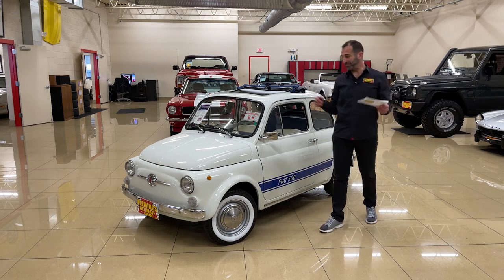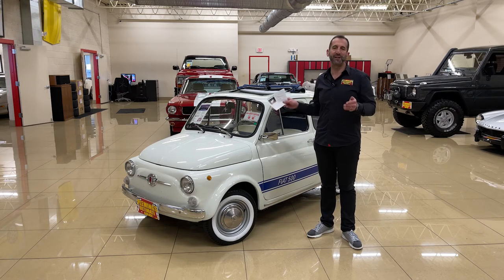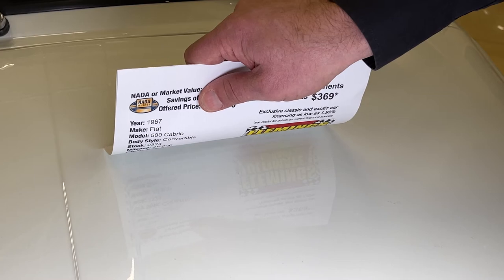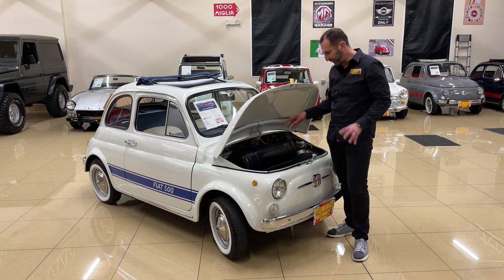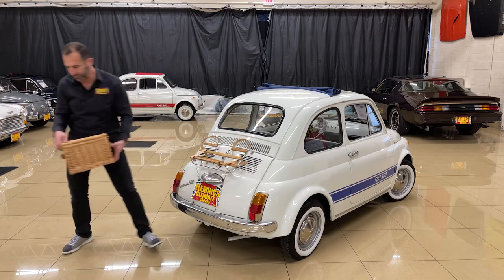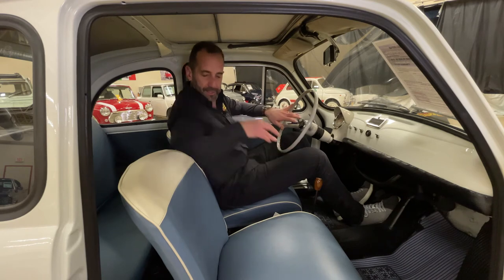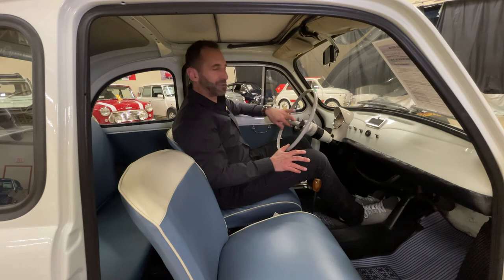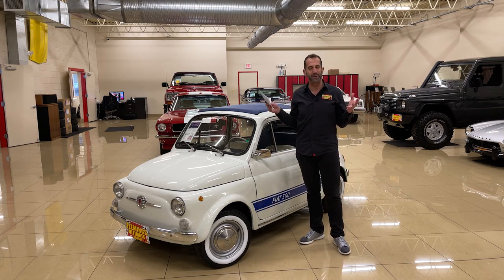1967 Fiat 500 Cabrio for Sale - Walk Around Loaded with Extras